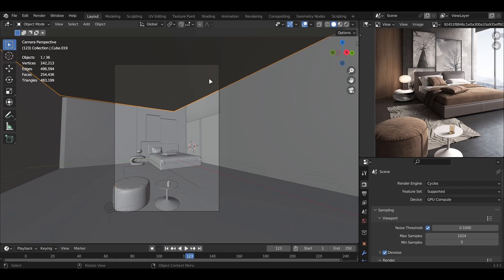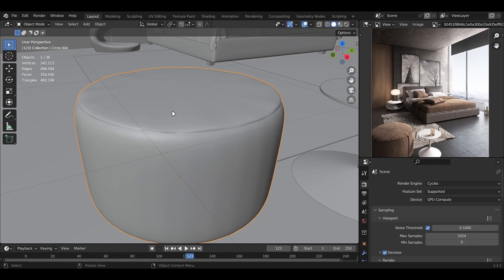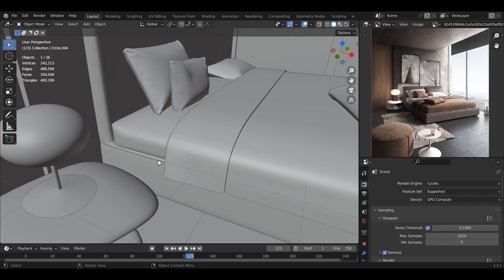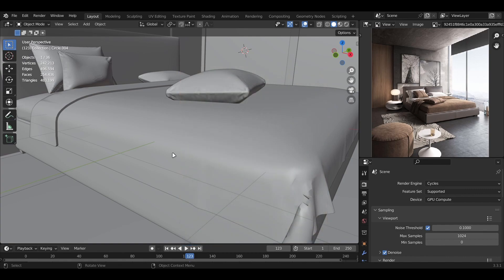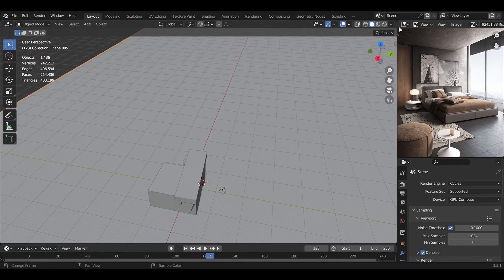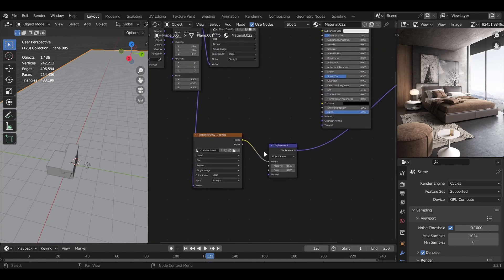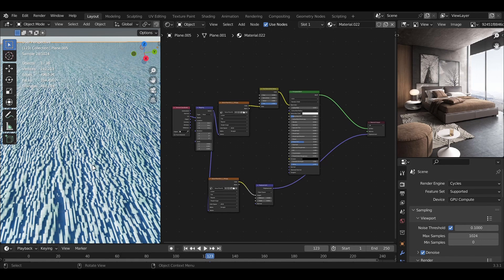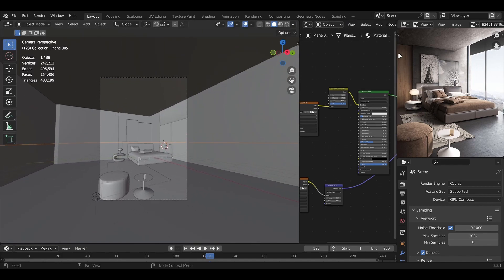Create a PHOTOREALISTIC Bedroom In Blender!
This is the first episode of creating photorealistic home interior in blender, in this video i create a photorealistic bedroom with a nice view, make sure to live and subscribe for more videos like these!